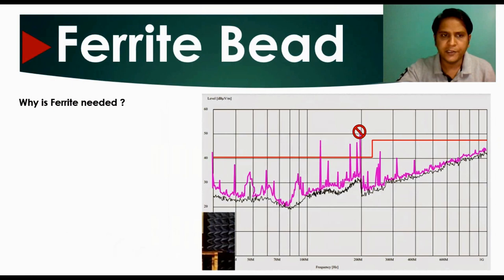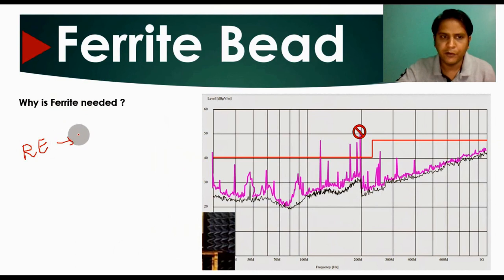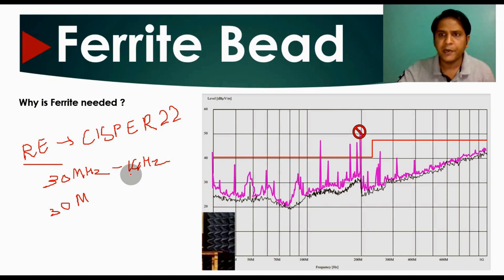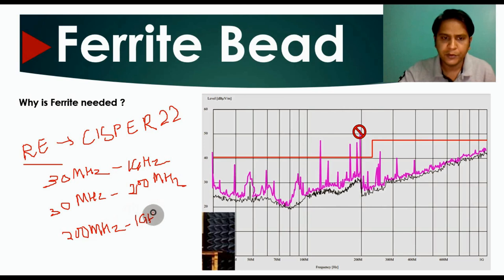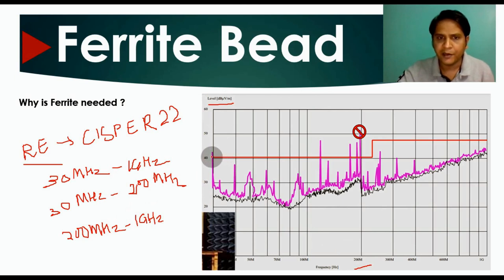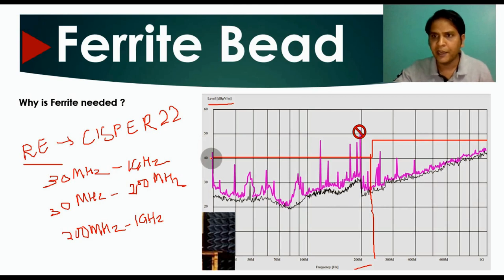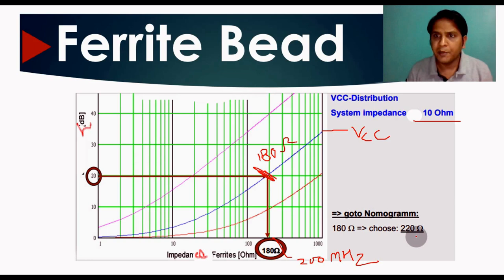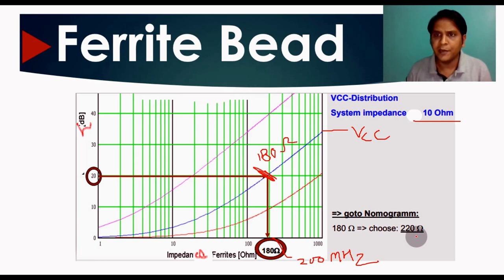Ferrite Bead Selection using Insertion Loss Model-YouTube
In this video Ferrite Bead selection selection explained using insertion loos model.
Basics about radiated emission explained
Ferrite bead impedance calculation explained